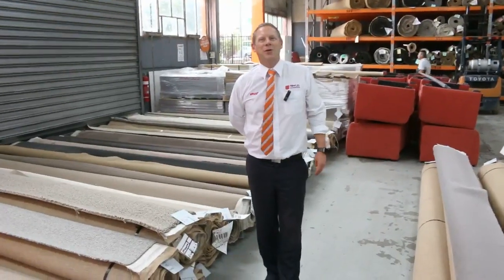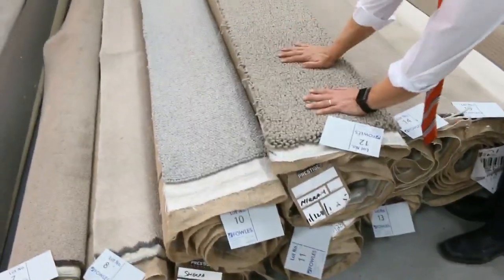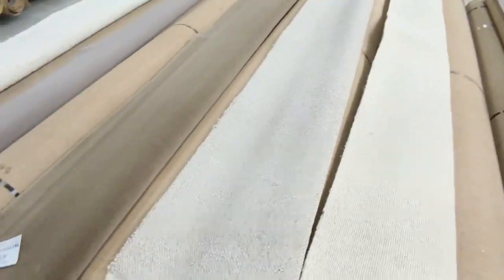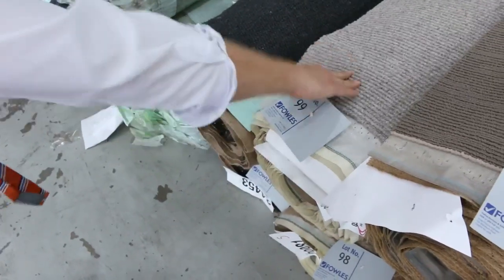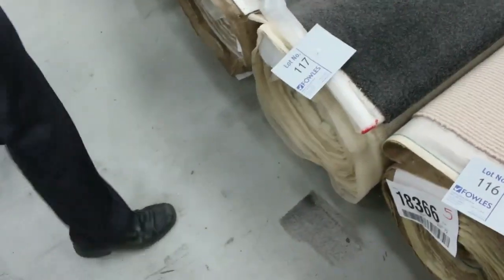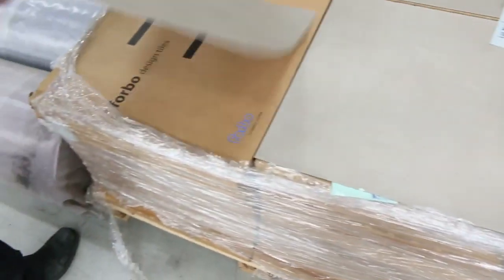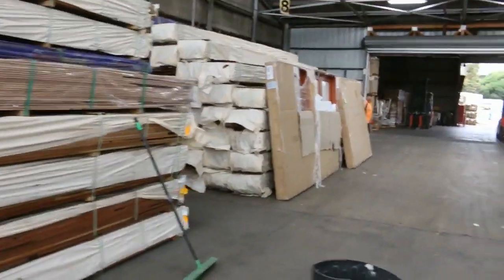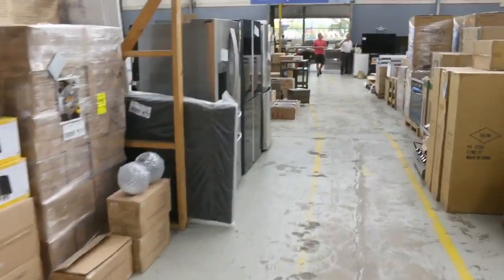Carpet Auction 11 April